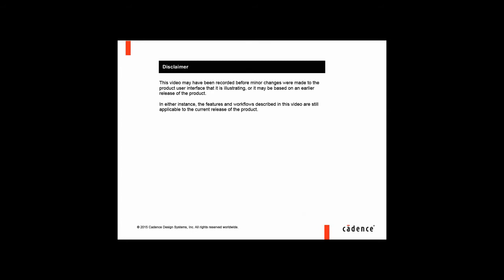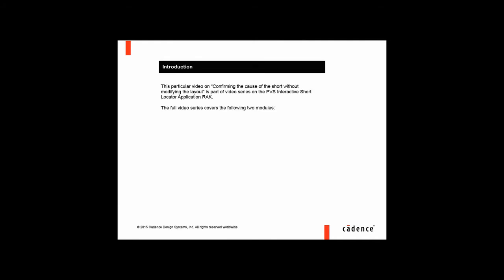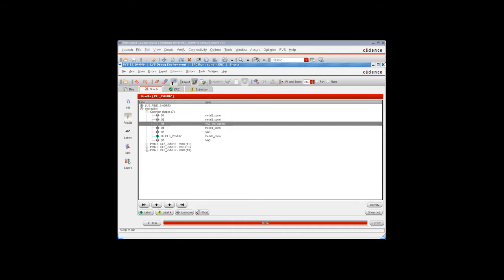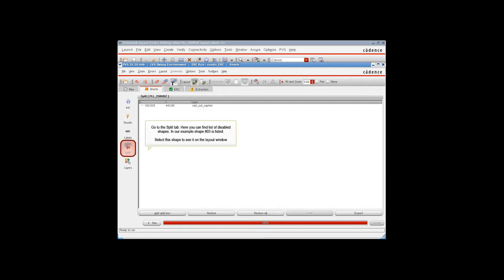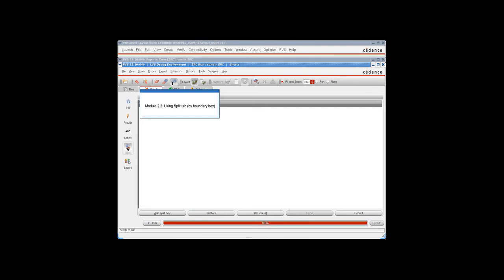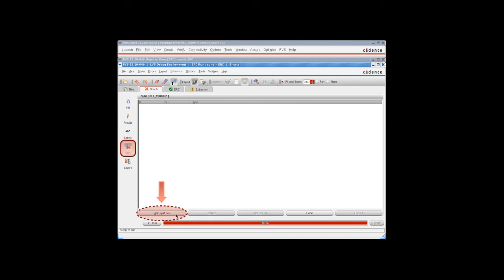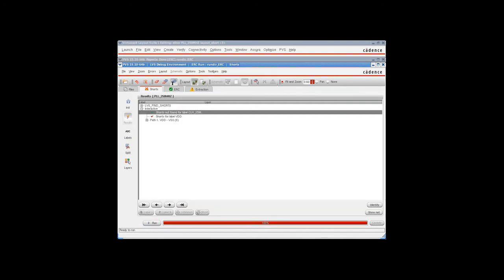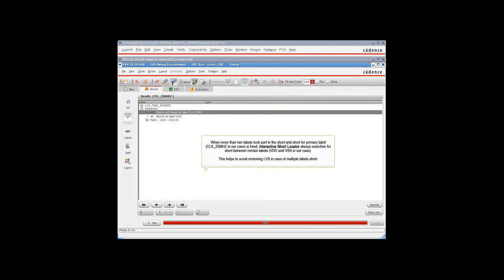59 PVS Interactive Short Locator Confirming the cause of Shorts without modifying the Layout